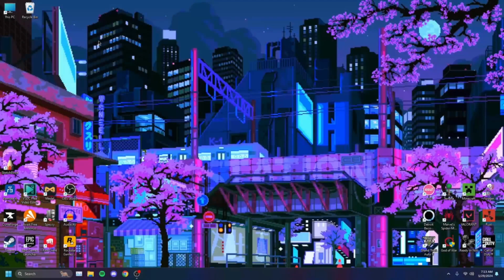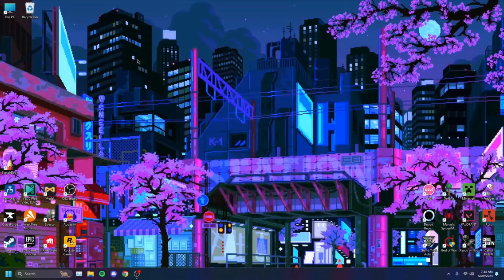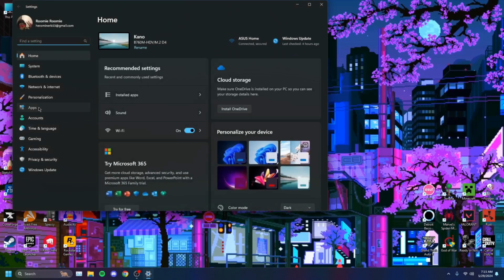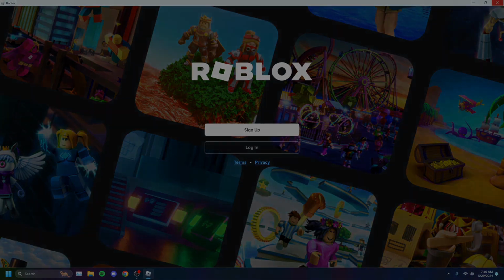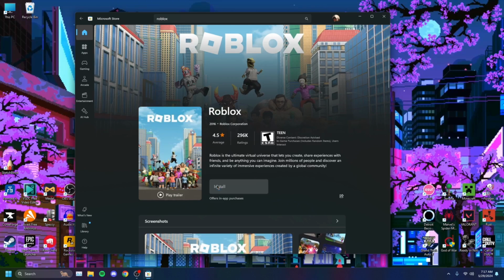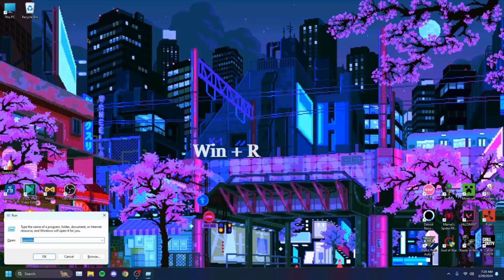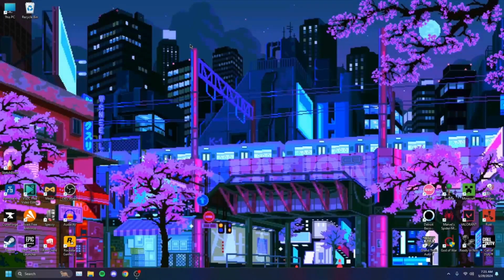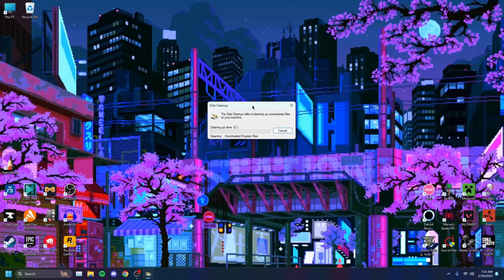How to fix Roblox Not Launching on Windows 10 and 11 I 2024 Tutorial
If you're having trouble getting Roblox to start, you’ve come to the right place. In this video, we’ll walk you through a variety of troubleshooting steps to help you get back to playing your favorite games on Roblox.